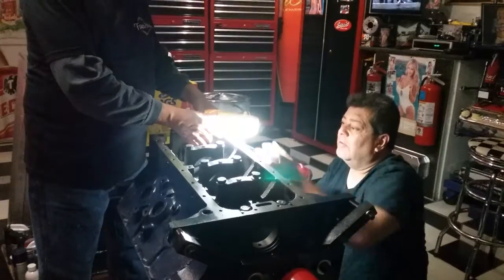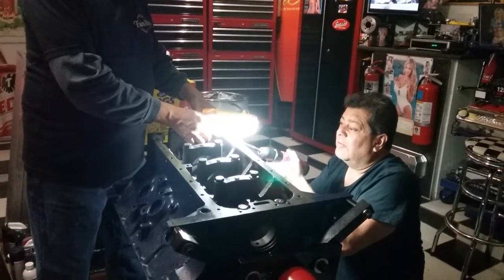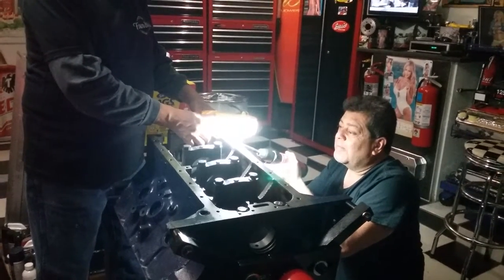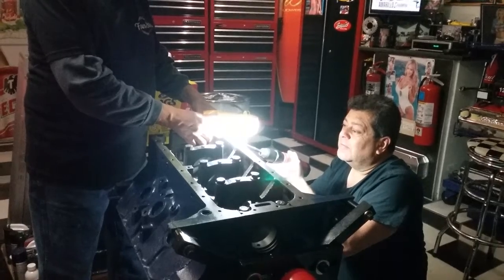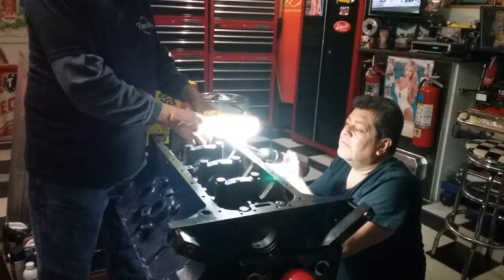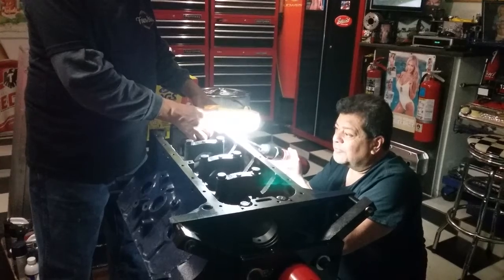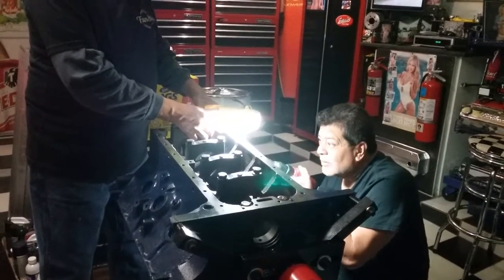428 Cobra Jet- Pt 2 - Oil Pump Pre-Installation Prep